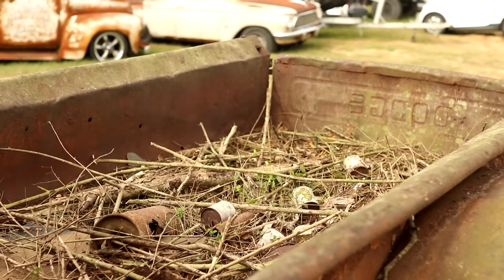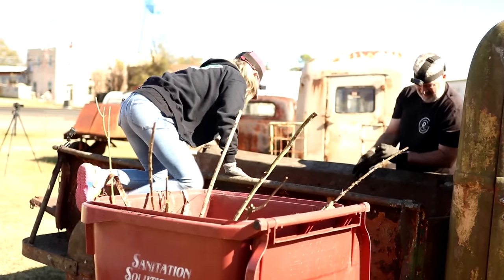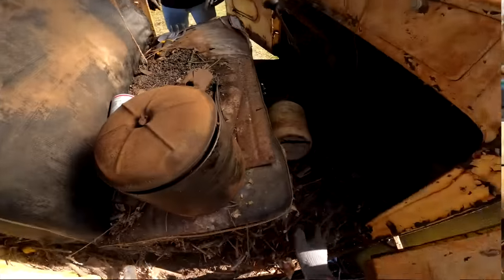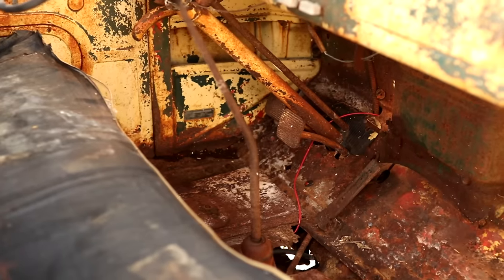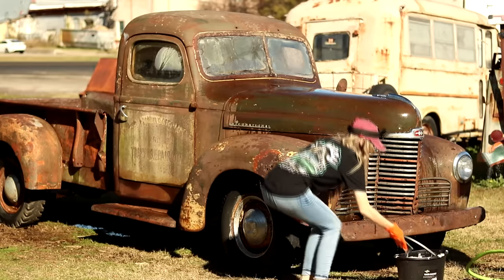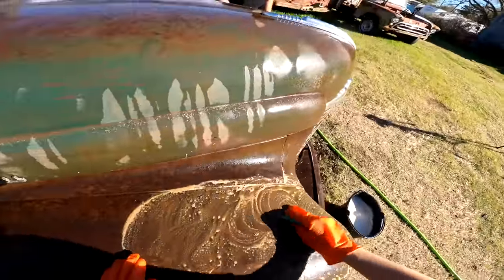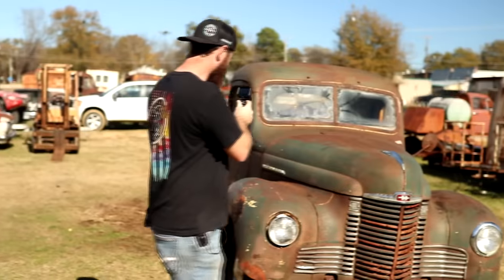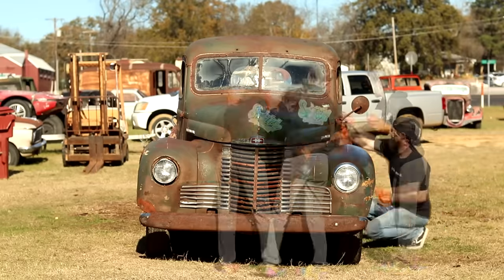AMAZING Transformation! | First Wash In 50 Years | How To Restore Your Patina Paint Job | RESTORED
Join in with the Restored Crew as they attempt to clean this 1946 International KB1 Truck for the first time in over 50 years. After struggling to get this ol' girl out of her resting place in the woods and reviving some life back into her, the team look into what it will take to restore the looks of this forgotten gem. Digging through the mess of mouse homes and debris, they're able to get this truck washed in years. Follow along for all the tips and details on how you can make your rusty patina projects look like a diamond again!